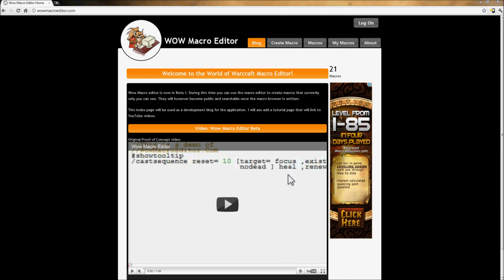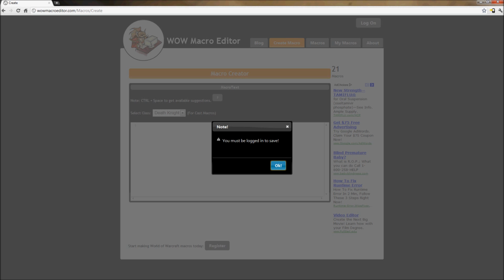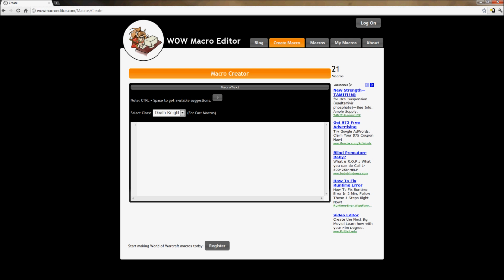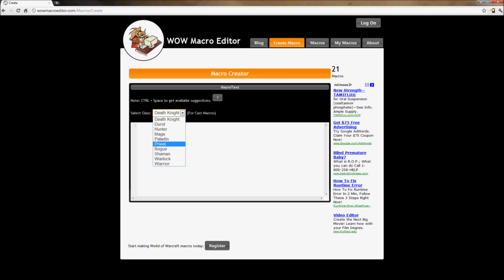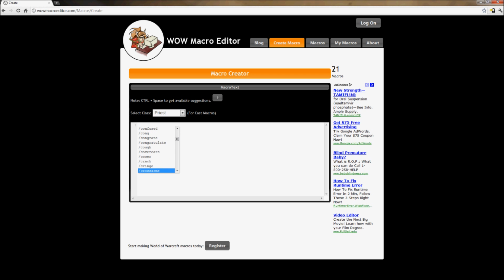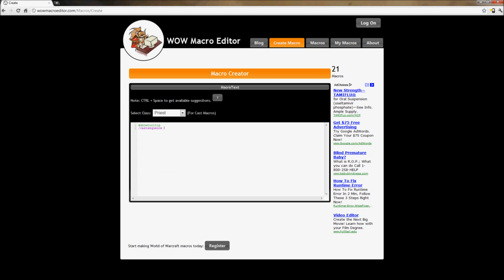WoW Macro Editor: Simplify Your Macro Creation Process!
Welcome to the WoW Macro Editor developer's diary! Join us as we introduce our powerful editor designed to enhance your World of Warcraft macro creation experience. With auto-completion and coloring features, creating macros has never been easier!

Even if you're not logged in, you can start creating macros right away. Our recent addition, the class selection for cast sequence macros, allows for even more customization. In this diary entry, we'll demonstrate how to create a simple macro for the Priest class.

As you type your macro, the editor provides helpful suggestions and auto-completions. By pressing Ctrl + Space simultaneously, you'll unlock a world of completion options tailored to your macro. The "Show Tooltip" command is just one example of the available slash commands.

Let's build a macro together! We'll create a Penance, Power Word Shield, and Flash Heal macro using the Priest class filter. With the assistance of the editor, you'll breeze through the process. Simply follow the suggestions provided and enjoy the convenience of auto-completion.

Say goodbye to the frustration of manually writing complex macros. Our WoW Macro Editor streamlines the process, saving you time and effort. Join us at ValMacroEditor.com and experience a new level of macro creation!

Thank you for tuning in to this WoW Macro Editor developer's diary. Let's make your WoW macros shine!